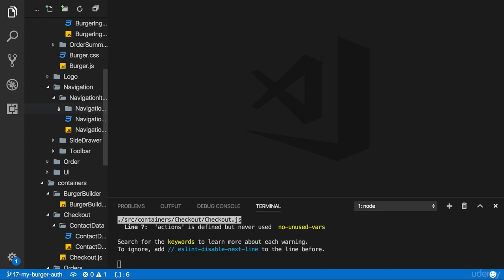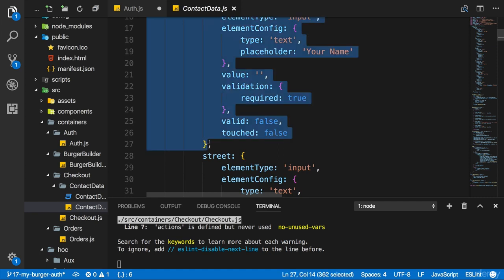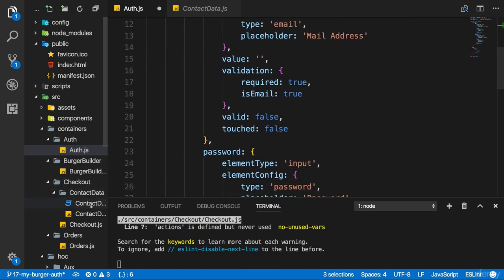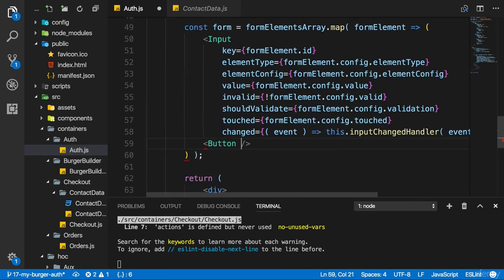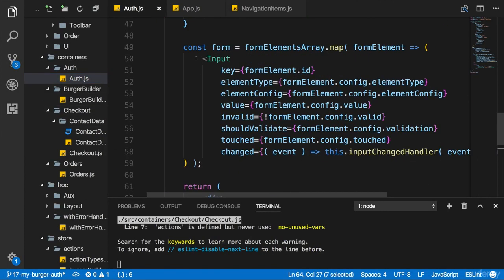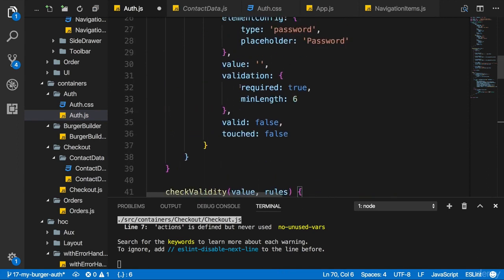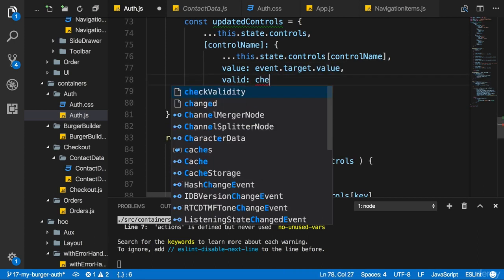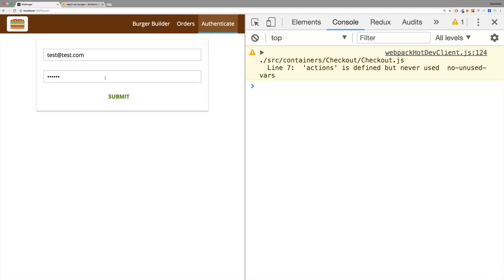304 Adding an Auth Form